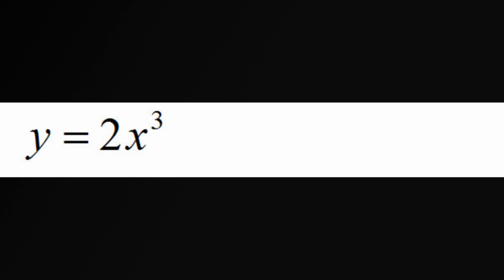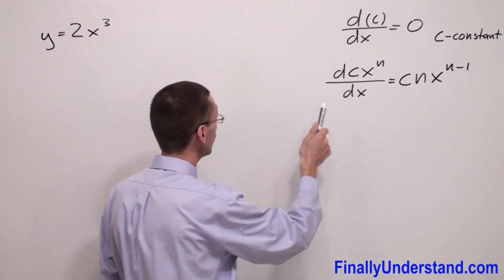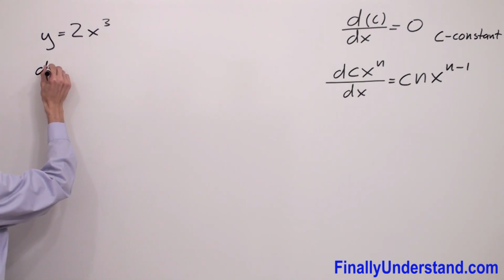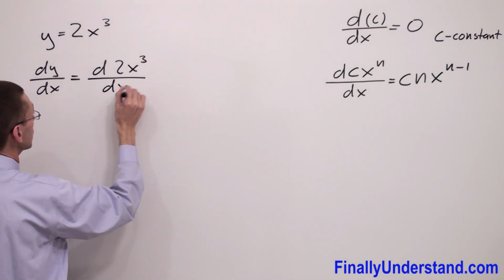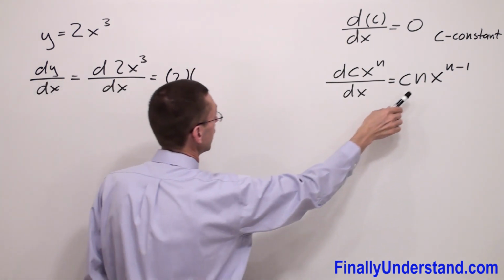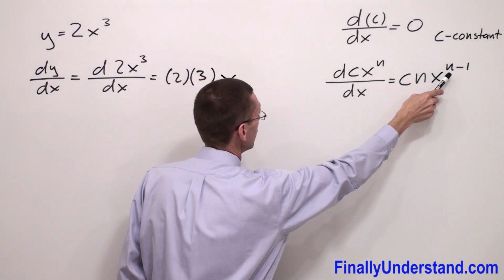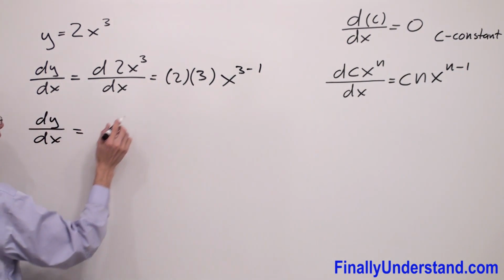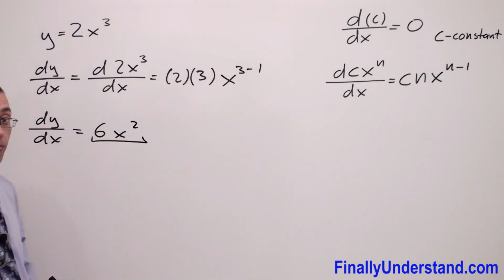Finding the Derivative of Constant and Power Functions 09